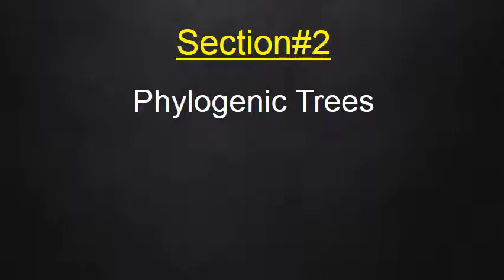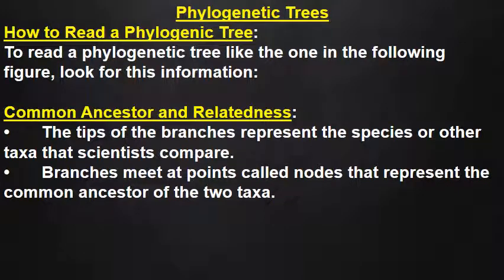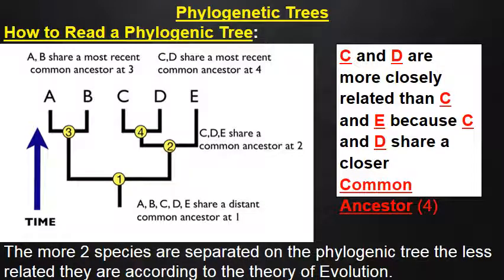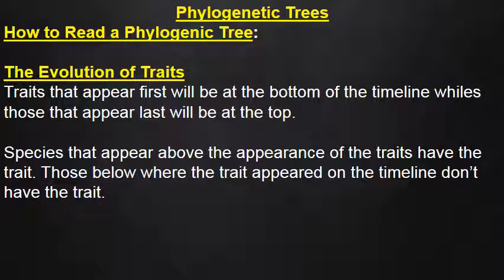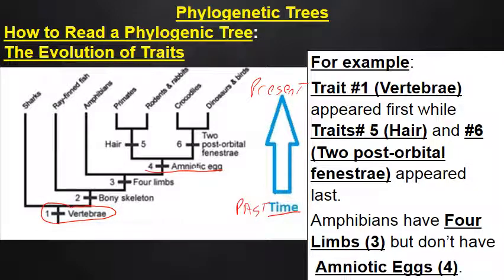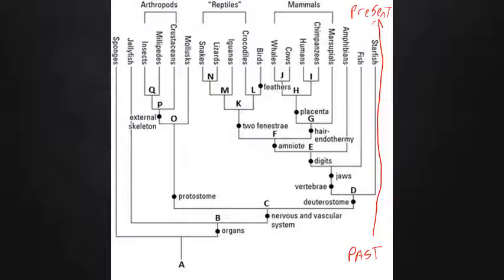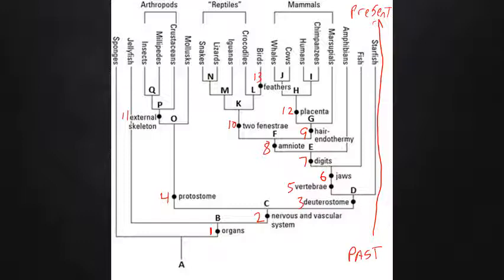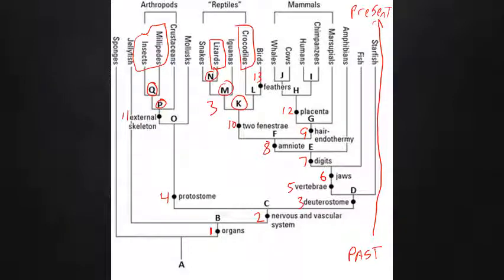Unit#7 Section#2 Phylogenic Trees Video#3